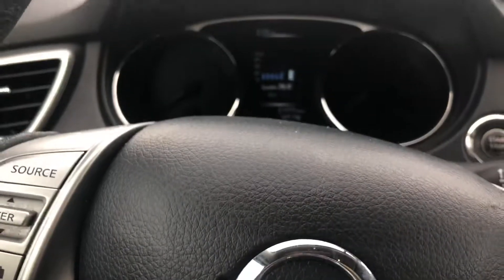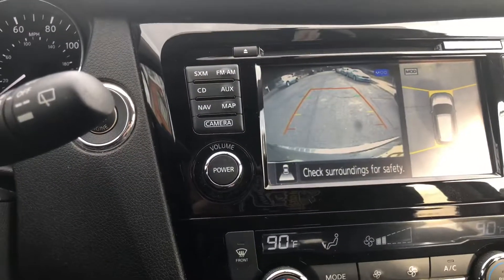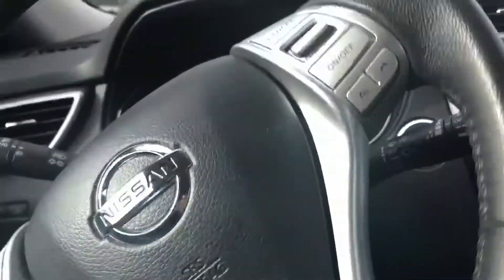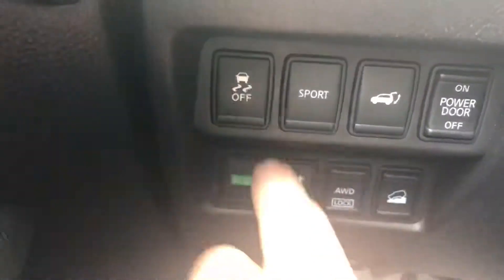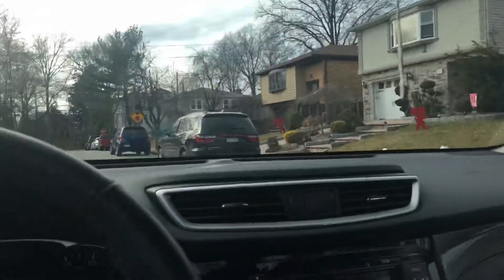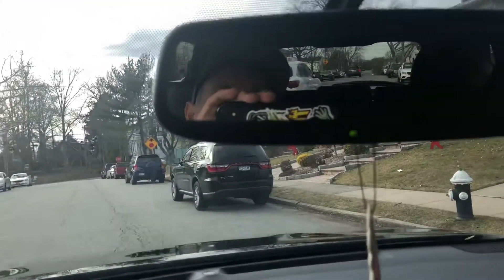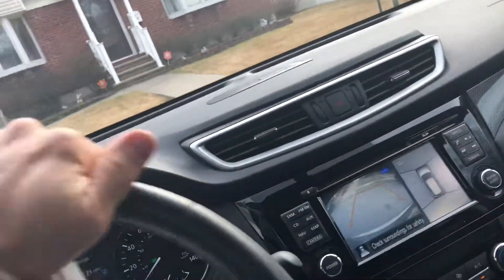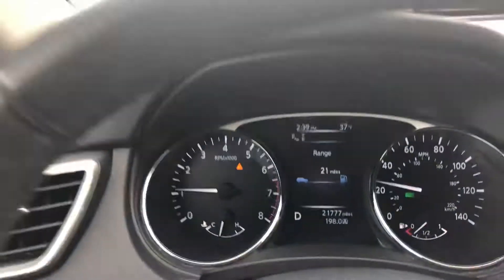2016 Nissan Rogue